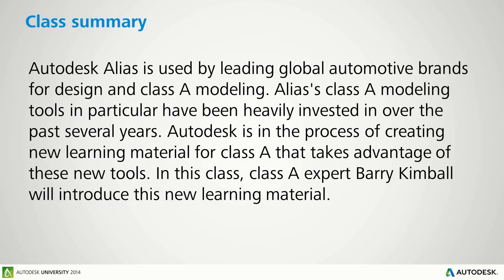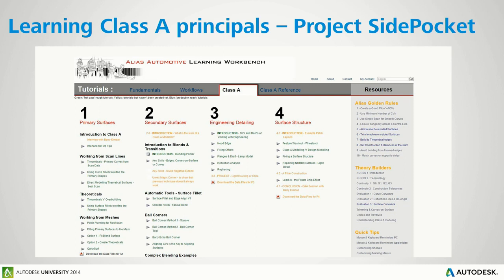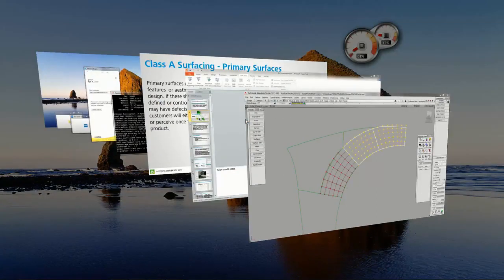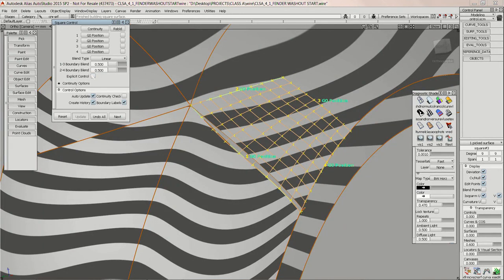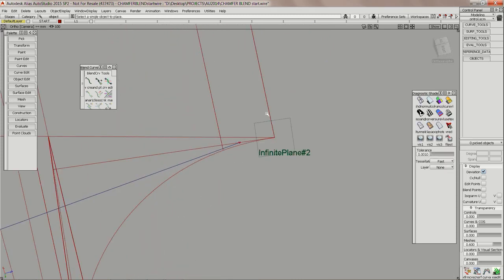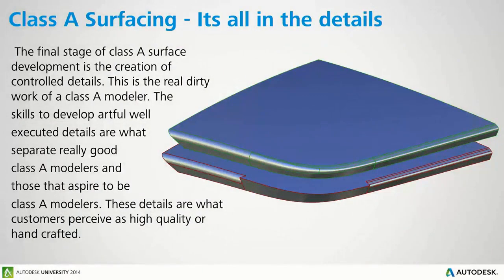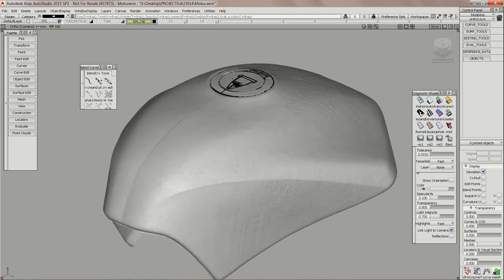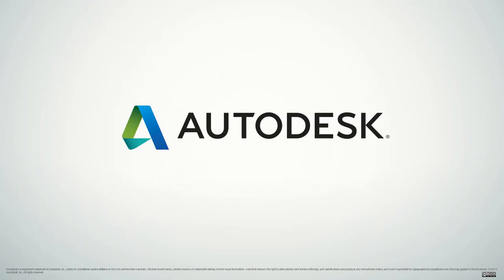Autodesk Alias Class A Surfacing Tutorial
Autodesk Alias Class A Surfacing Tutorial. Topics covered in this tutorial are:
- Understand what class A modeling is
- Understand the aesthetic and functional requirements of class A
- Understand how Alias software can effectively tie Class-A modeling to earlier design modeling
- Know tips and tricks of using Alias for class A that can improve your productivity

 ID7262-P